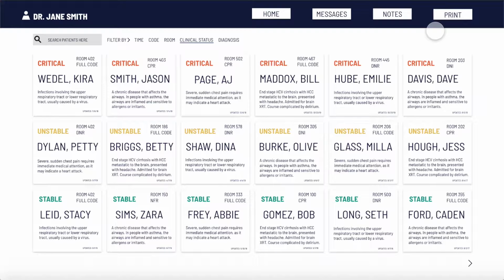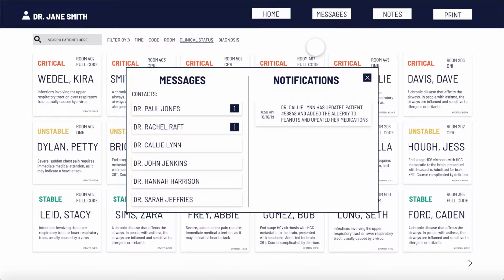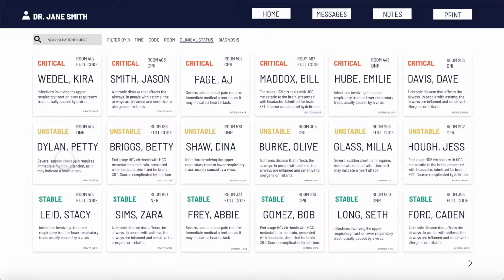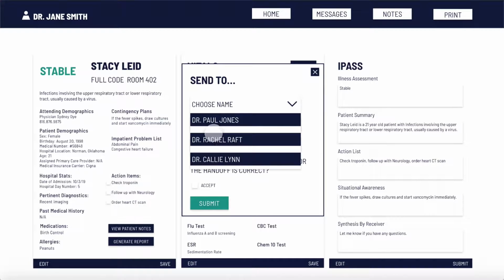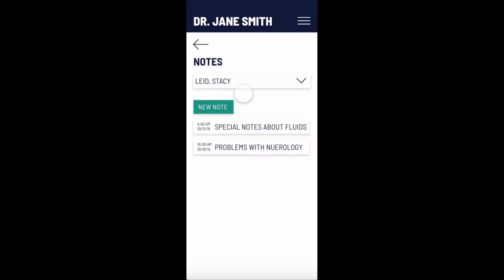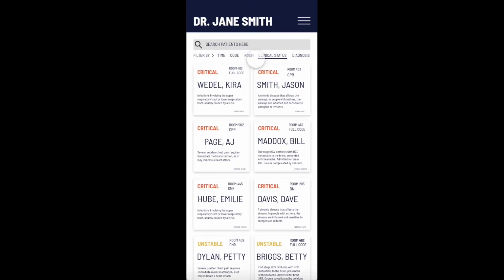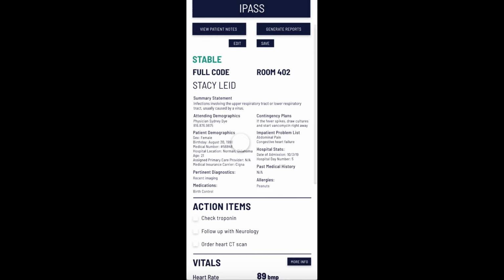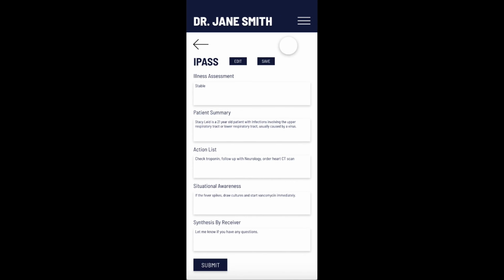Prototypes for Impatient Handoff